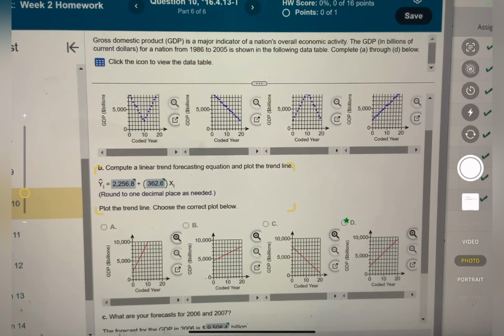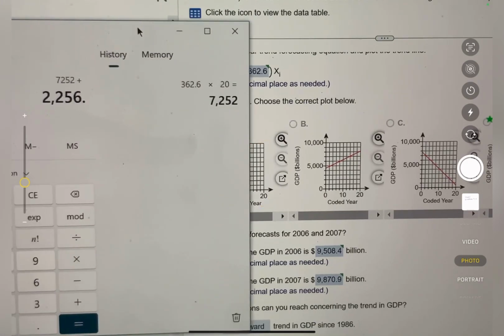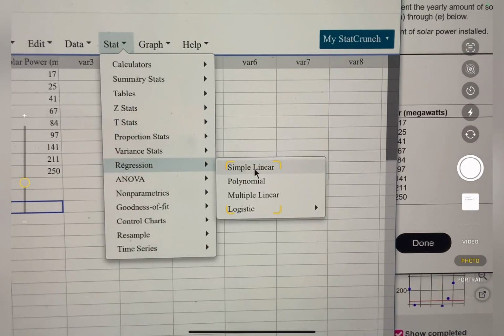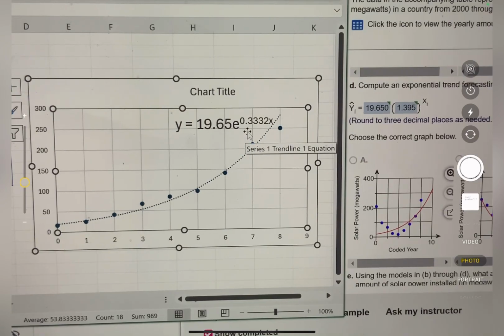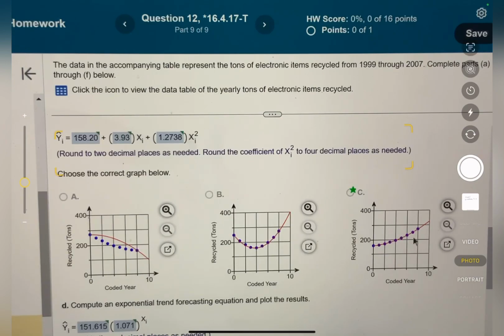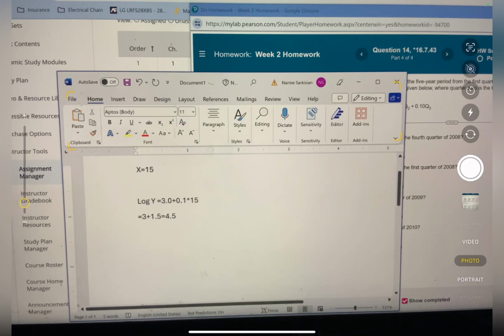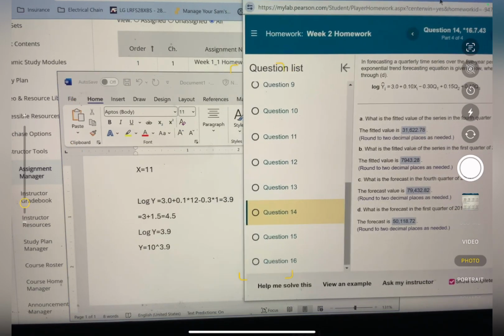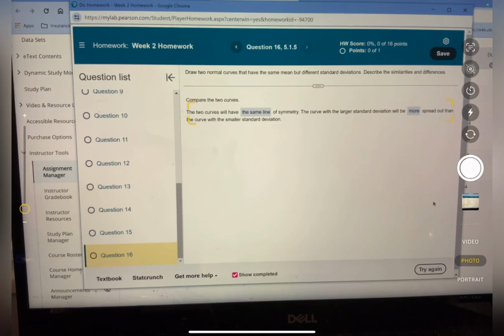QMB3600_EU: Week 2 questions 10-14, 16